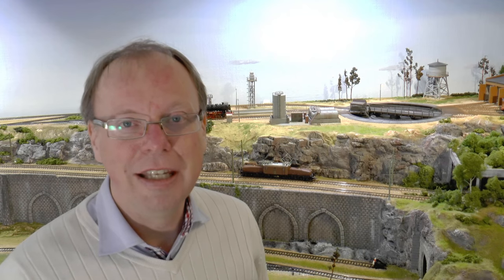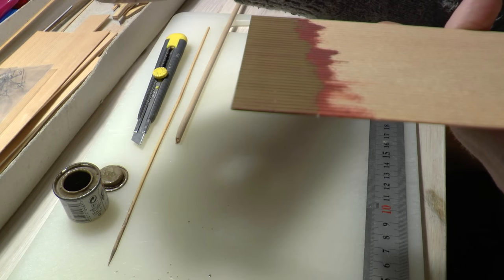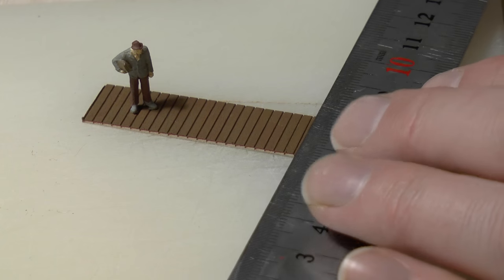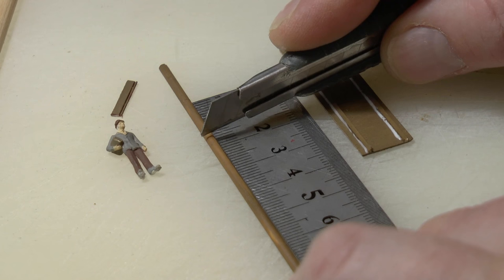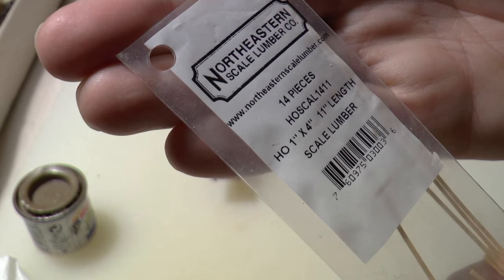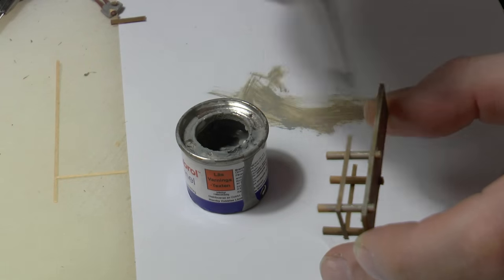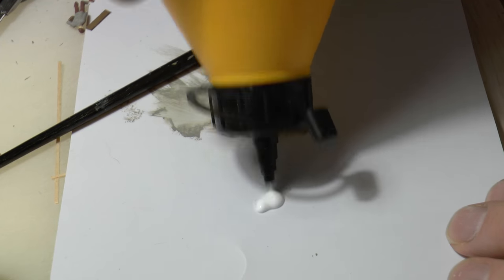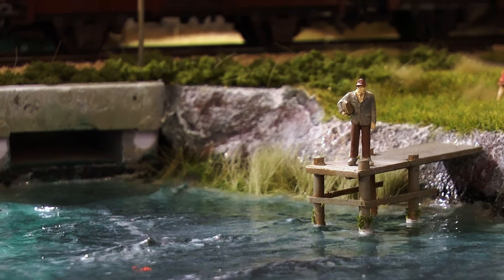Scratch build a jetty/landing EASY - Detailed guide DIY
How to build a dock/bridge / jetty for the lake in wood from scratch EASY for your model railroad / Railway, RPG miniature terrain, tabletop fantasy or diorama scenery.

Ein tipp wie man eine Brücke / Anlegestelle für den See von Grund leicht zu bauen.

Ett litet byggtips hur man kommer igång med scratchbyggande i trä.